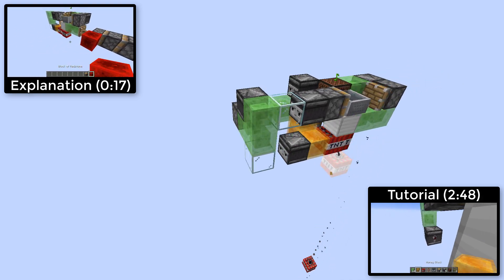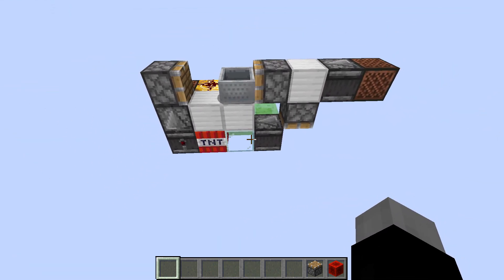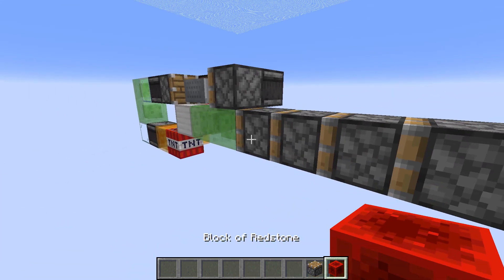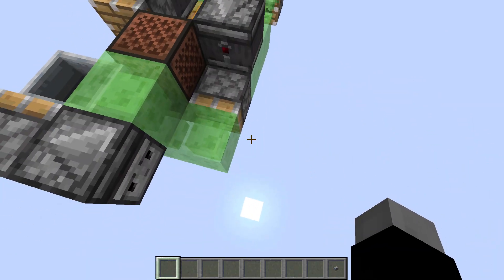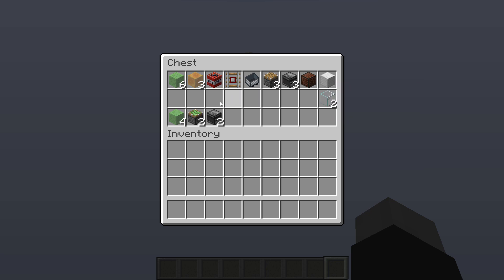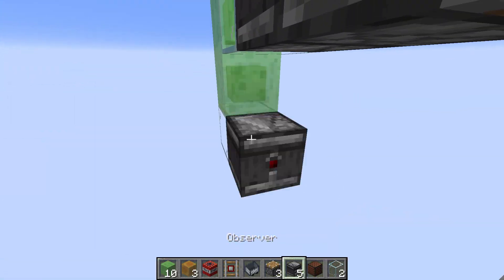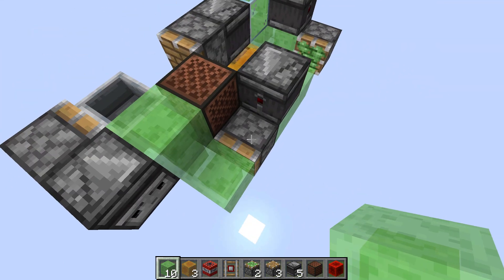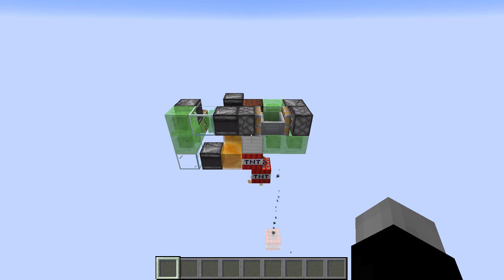Minecraft TNT Duper Flying Machine | No Coral Fans | Tutorial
Design for a TNT duping flying machine that updates the TNT using an observer instead of coral fans